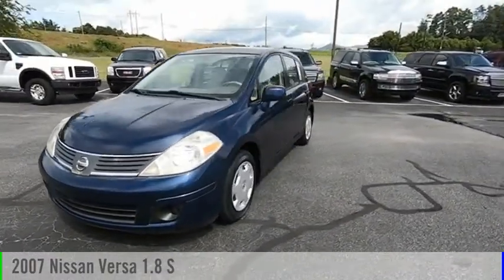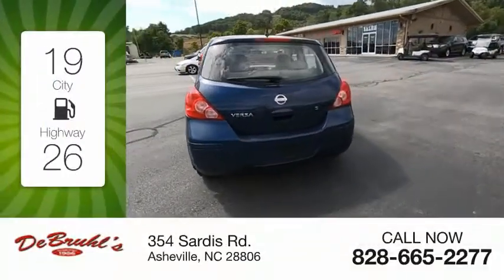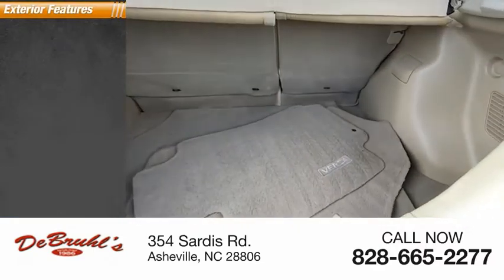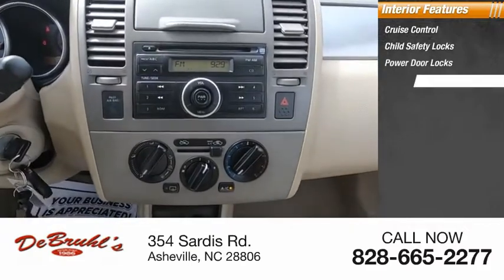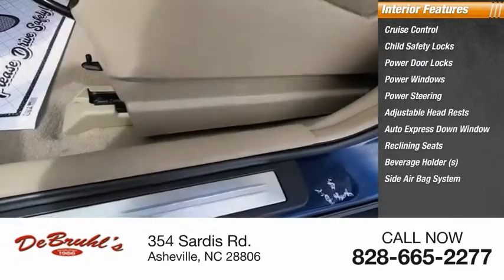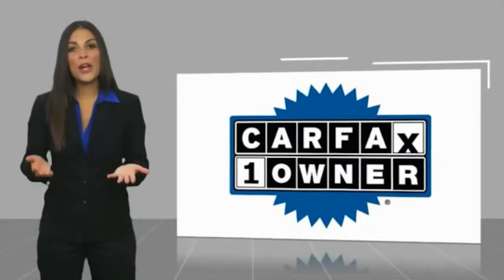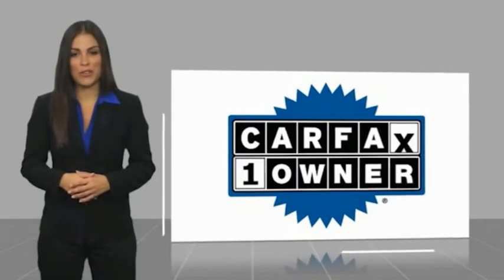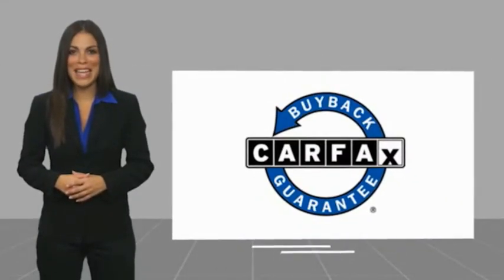2007 Nissan Versa Asheville NC 459906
2007 Nissan Versa 1.8 S

354 Sardis Rd.

* 2007 ** Nissan * * Versa * * 1.8 S *  Featuring a AM/FM radio and CD player, anti-lock brakes, dual airbags, and side air bag system, be sure to take a look at this 2007 Nissan Versa 1.8 S before it's gone.  For a good-looking vehicle from the inside out, this hatchback features a dazzling blue onyx metallic exterior along with a beige interior.  This one's a keeper. It has a crash test safety rating of 4 out of 5 stars.  Fit all your luggage without having to sacrifice comfort thanks to the fold down rear seat.  Interested? Call today to take this vehicle for a spin!  DeBruhl's Used Car Superstore is the largest independent auto dealer in WNC! We offer a full range of financing with our guarantee credit approval, everyone is approved here.